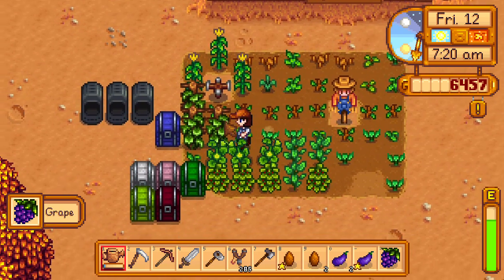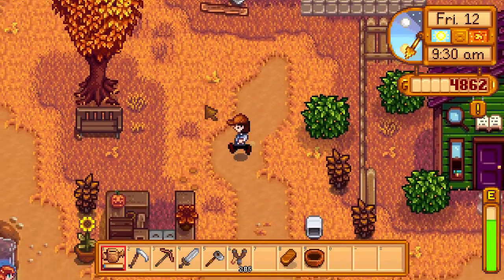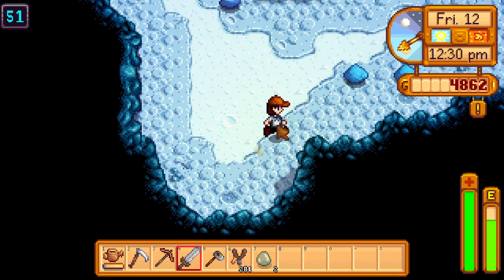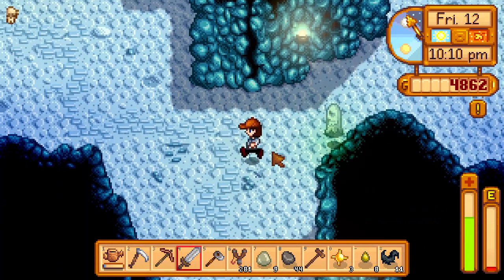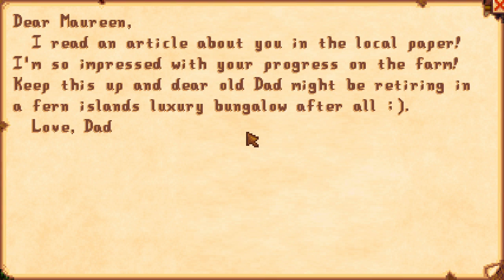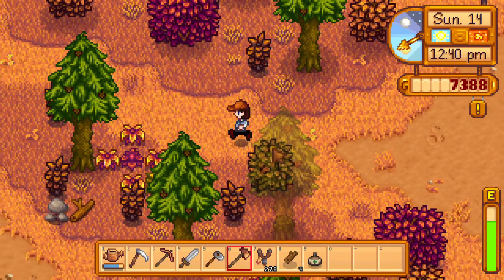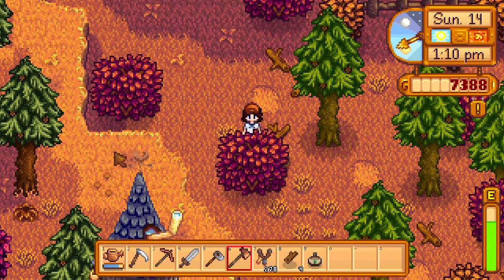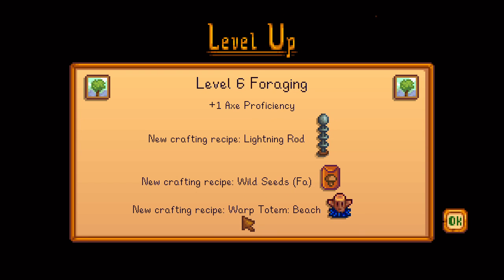Stardew Valley Part 25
Found the basket.